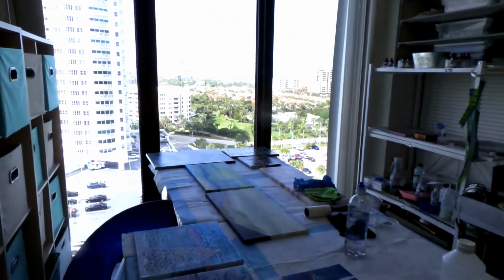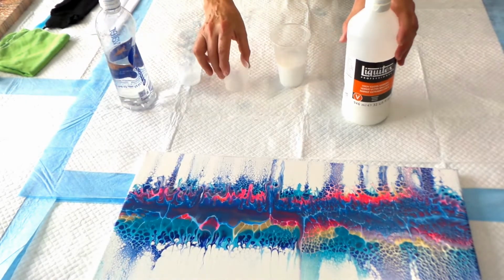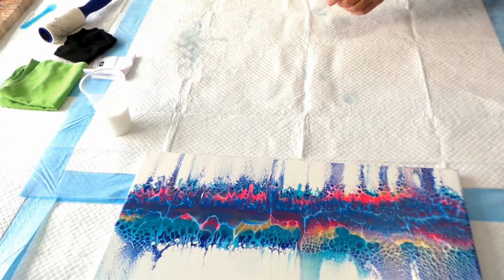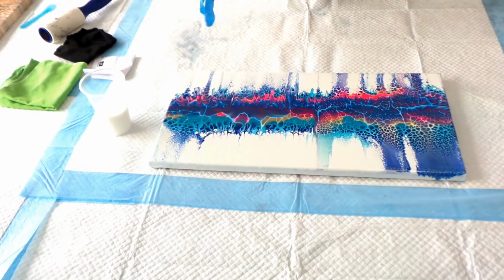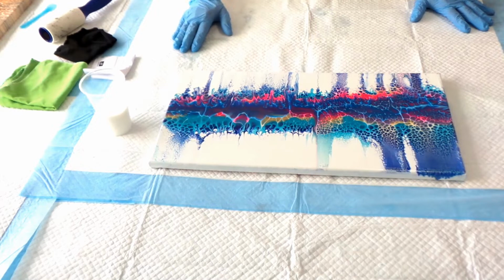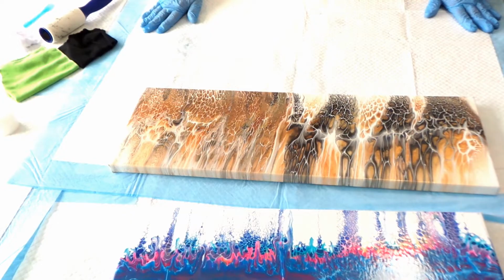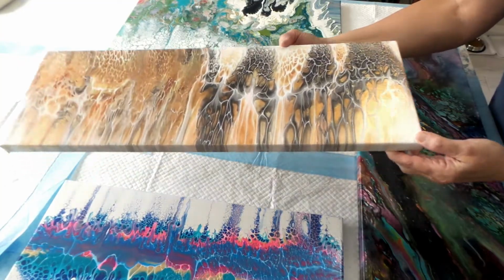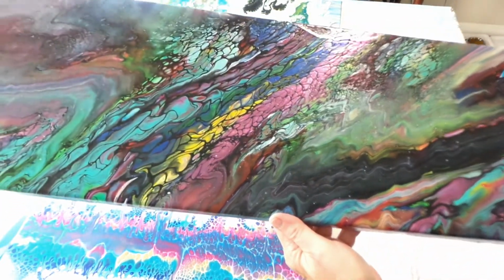#18 NO-FAIL Way to Apply Varnish to Acrylic Pours Using the Reliable Wipe-on Method. No Brush Marks!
This is a quick and easy reliable process for varnishing your fluid art! Using the wipe-on method created by Wanda Towe (her YouTube channel is @WandasArtwork), I demonstrate how I varnish over 25 canvases using 1/2 part Liquitex varnish and 1/2 part distilled water. Dries in about 15 minutes!
All of these original pieces are available for purchase.
Video Timestamps:
00:00 - 00:22 - Opening
00:23 - 01:24 - Explanation
01:25 - 08:39 - Mixing and Applying Varnish
08:40 - 13:29 - Applying Varnish to over 25 Canvases (fast motion - 6x speed)
13:30 - 15:00 - Final Results